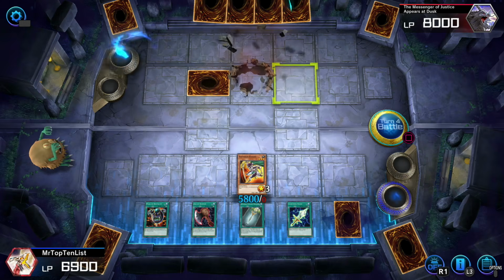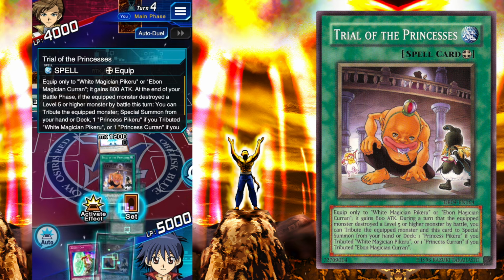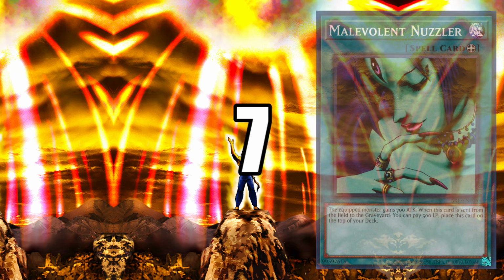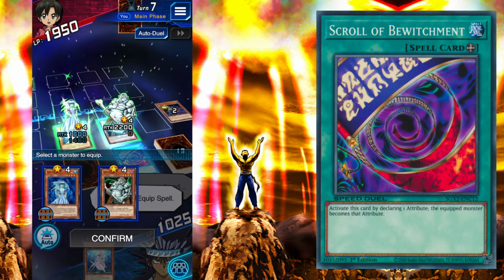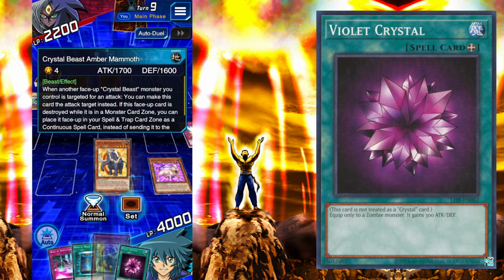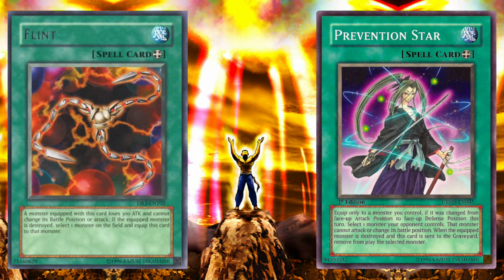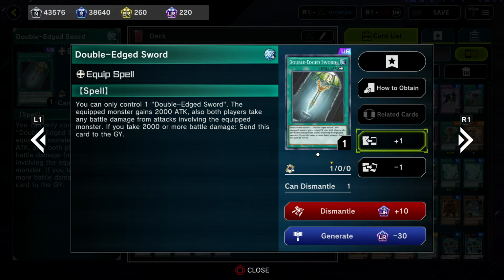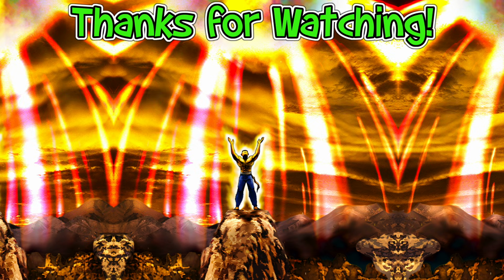Top Ten Weirdest Yu-Gi-Oh Equip Spells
Yugioh cards come in various froms. We all know Monsters, Spells, and Traps, but then there are the subset of those cards. For spells, one type is Equip. Aesthetically, they are meant to look like items you'd equip to your monster for battle, like a sword or armor, but as they evolved, they went beyond your standard tools for battle and could get pretty creative, both in the positive and negative direction. We are looking at the weirdest equip spells, whether it's because of their effect, appearance, or they just seem inconvenient to physically equip. I'm also joined by the cohost gang of Corgian, Sam from Dungeon Dive Bar, Professor Oats, SyzygySolo, and Judgment Meter.